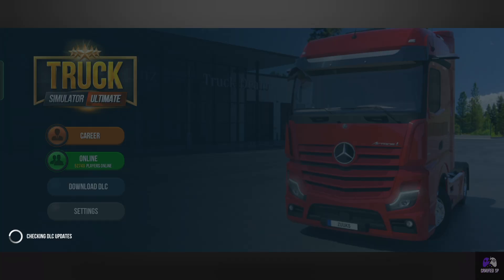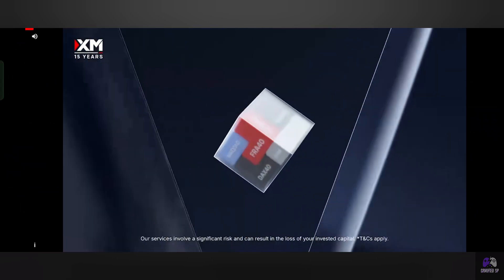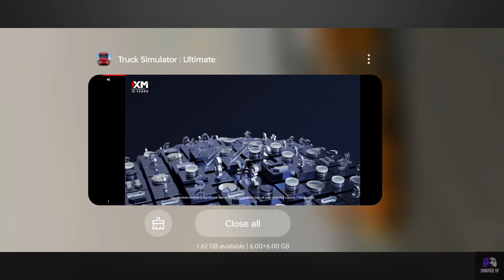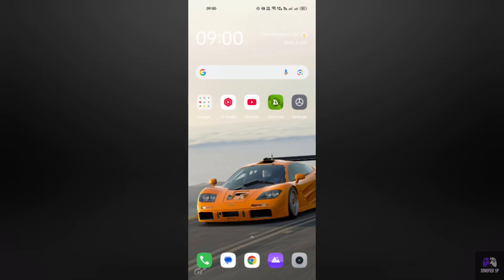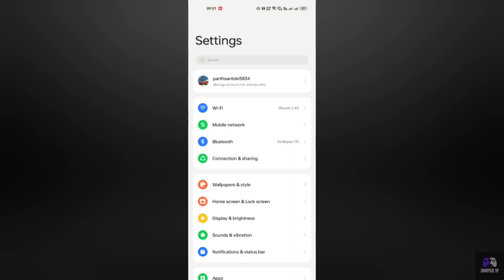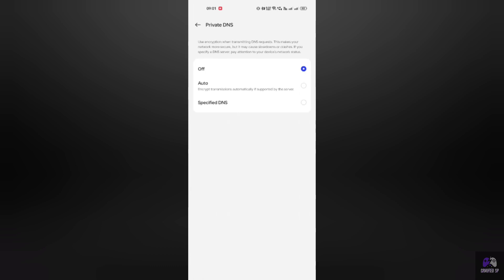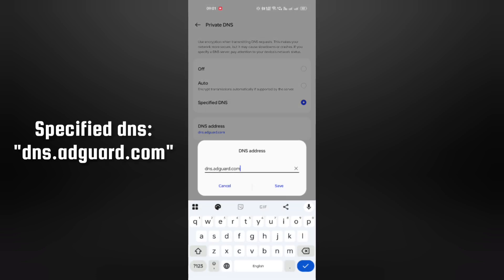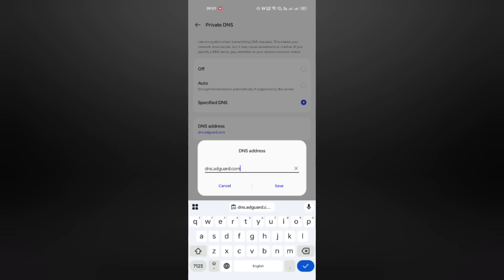How to Block Ads in Android Games Without Root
Hello friends,
In this video, I’ll show you a simple and effective method to block annoying ads in Android games without root access and without using any third-party apps. This is a 100% working trick that anyone can do easily. Say goodbye to too many ads interrupting your gameplay!

✅ No Third-Party App
✅ Quick and Simple Method
✅ Works on Most Android Games

how to block ads in android games no root,
block ads on android,
how to block ads on android games,
how to block ads in android apps games and browsers,
how to block ads in android games